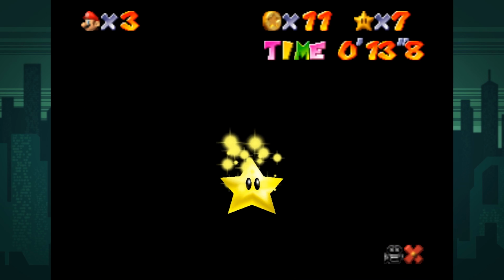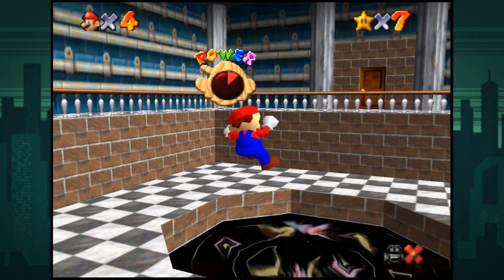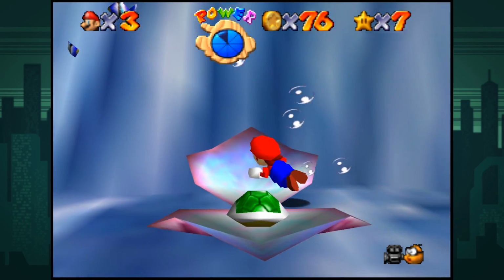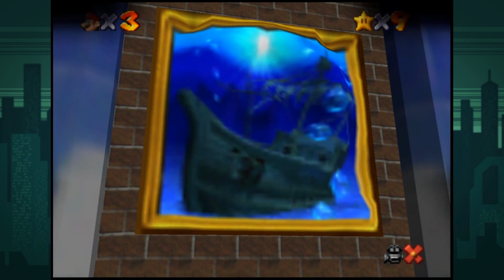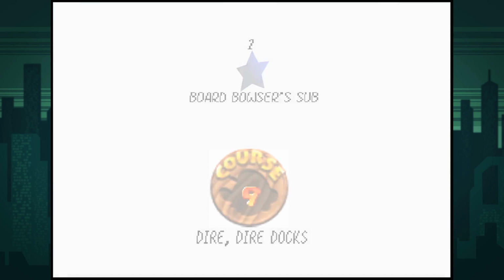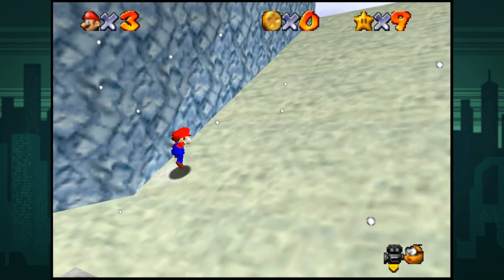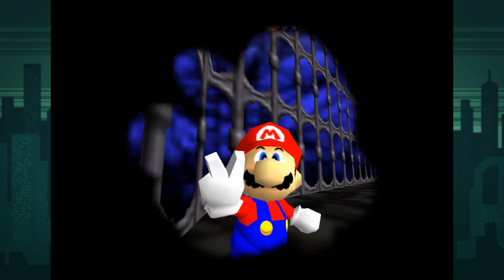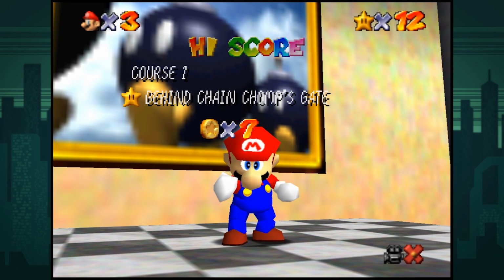Super Mario 64 RANDOMIZER! | JUST GRAB IT! (Part 2)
Super Mario 64 RANDOMIZER - Part 2: JUST GRAB IT!
PeanutButterGamer and SpaceHamster let's play Super Mario 64 Randomizer for the Nintendo 64!

WE'VE GOT SHIRTS!

Edited by Jack! (Superplaid64)

Into art by Dan Jones!

PB&Jeff Cartoon assets by Miski!